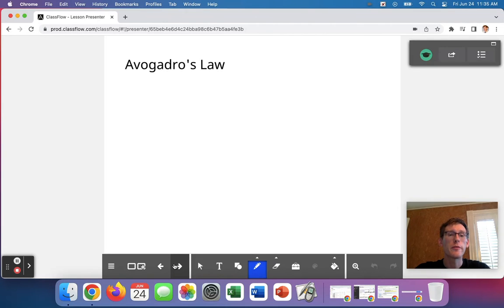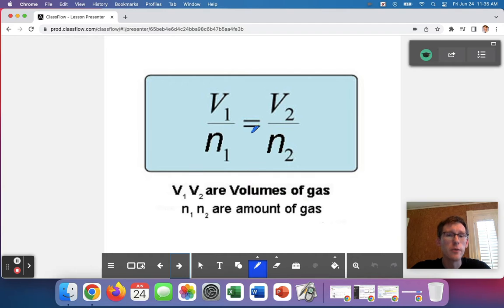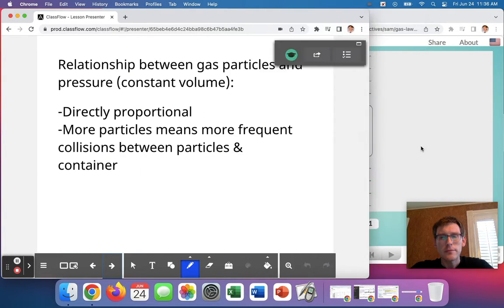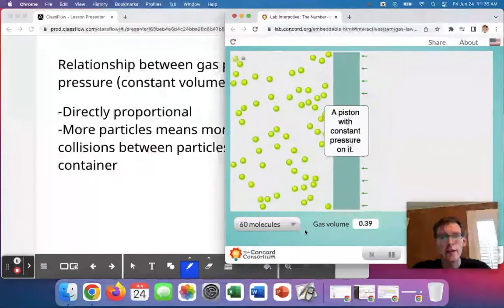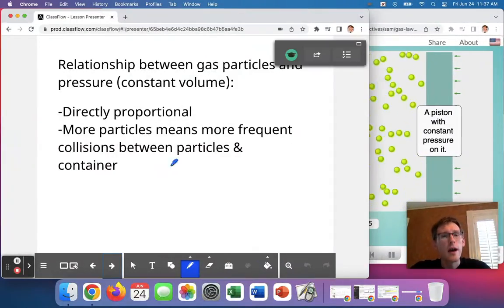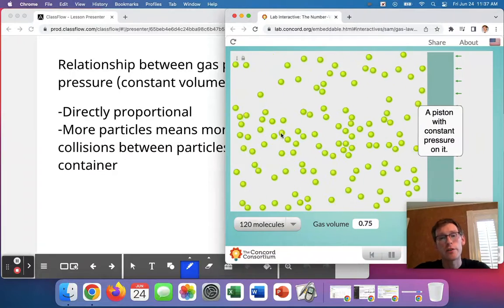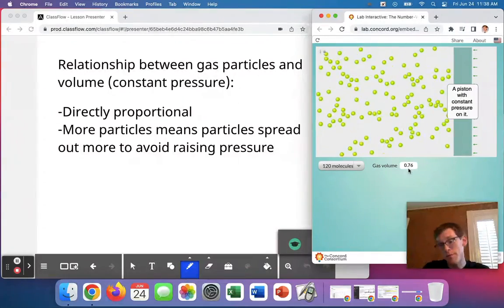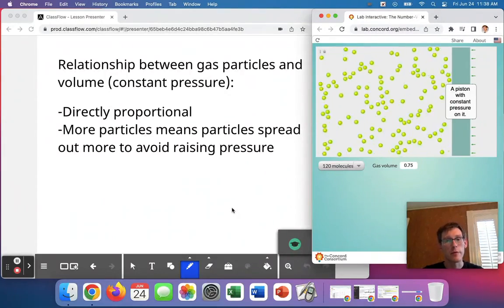11.2_4 Avogadro's Law